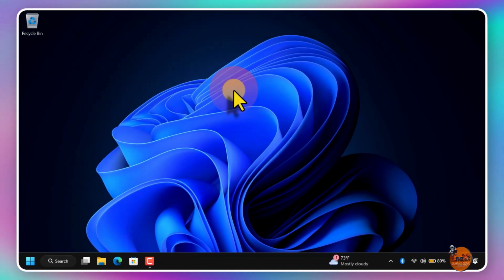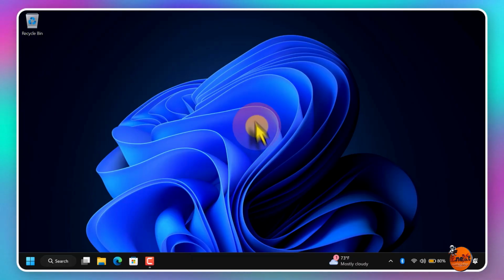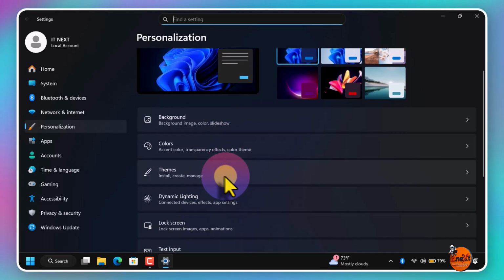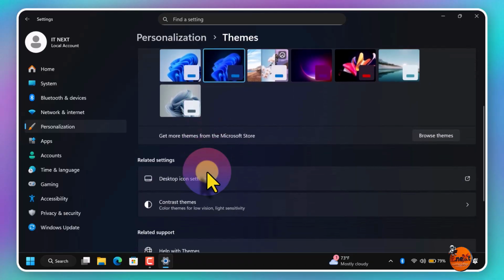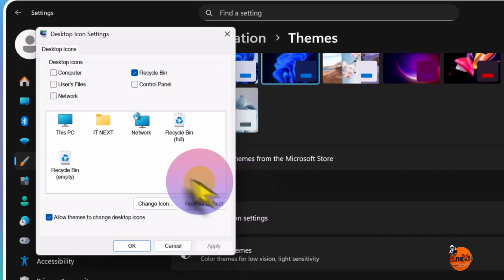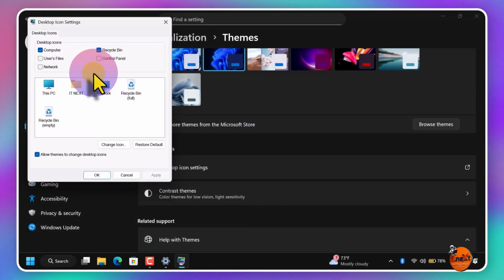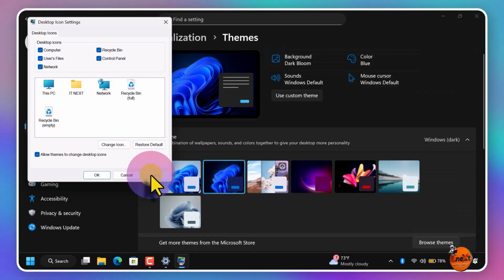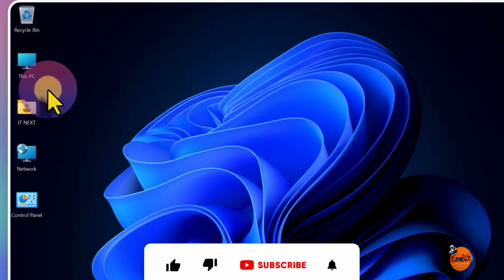Stop Searching for This PC! Add It to Your Desktop NOW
⚠️ WINDOWS 11 HID YOUR "THIS PC" ICON? (FIXED IN 15 SECONDS!)
Stop wasting time hunting through File Explorer! In this lightning-fast tutorial, I’ll show you EXACTLY how to restore the "This PC" icon to your Windows 11 desktop—using Microsoft’s *official built-in settings* (NO registry edits, NO third-party tools, NO risks). Works on ALL Windows 11 versions (21H2, 22H2, 23H2, 24H2+).

👇 STEP-BY-STEP TEXT GUIDE (SAVE THIS!) 👇
✅ METHOD 1 (EASIEST):
1. Right-click desktop → "Personalize"
2. Scroll to "Themes" → Click "Desktop icon settings" (under Related settings)
3. ✅ CHECK "Computer" → Apply → OK
*(Yes, it says "Computer" but displays as "This PC"!)*

✨ BONUS: Enable Recycle Bin, User Files, Network, or Control Panel icons in the SAME menu! Customize your workflow in seconds.

⏱️ CHAPTERS:
0:00 - Where did This PC go?!" (The Frustration)
0:20 - Desktop Settings (Beginner-Friendly)
0:36 - Click Desktop settings
0:56 - BONUS: Add 4 MORE Essential Icons!
01:14 -Why Microsoft Hides This (And Why You Should Care)

👉 "ICON RESTORED!" if this worked for you!
👉 What Windows 11 feature should I fix next? (Taskbar? Start Menu? Context Menu?)

⚠️ LEGAL NOTE:
This tutorial uses ONLY native Windows 11 settings. No downloads, scripts, or registry modifications required. Safe for all users (Home, Pro, Education editions). Tested on Windows 11 23H2 & 24H2 (March 2026 update).